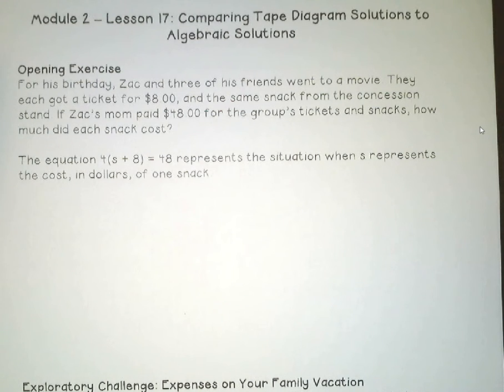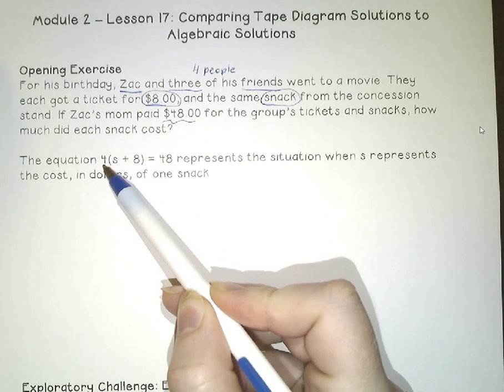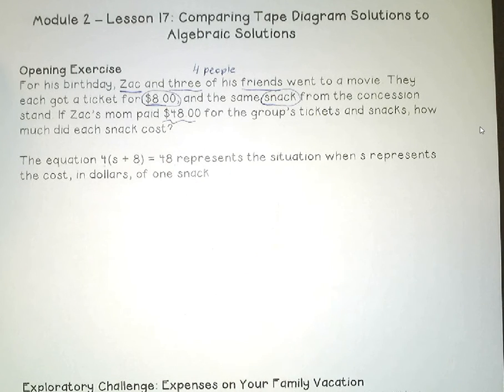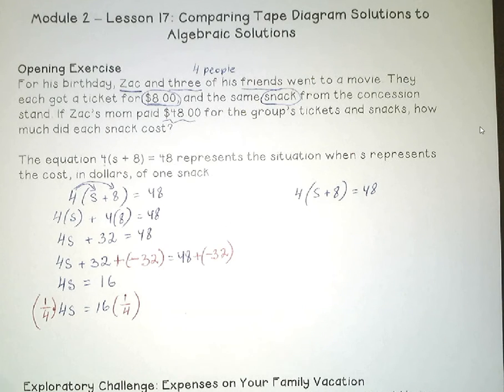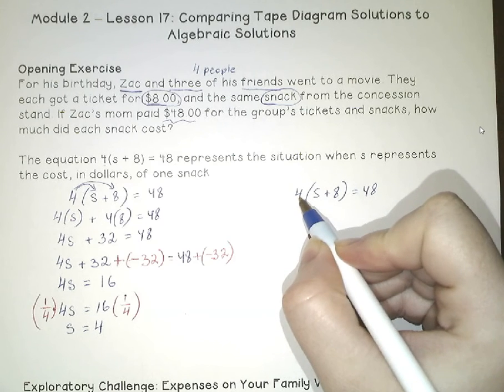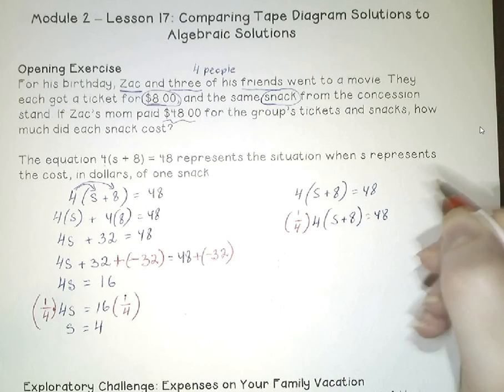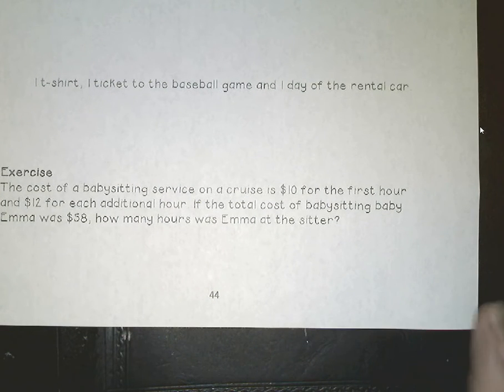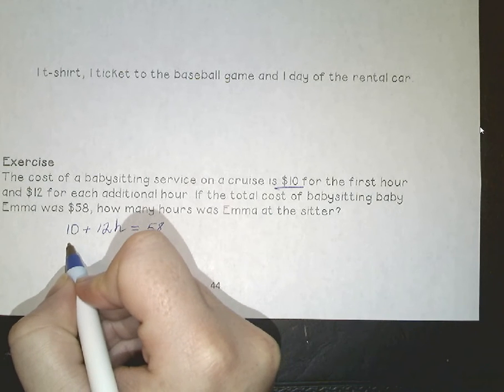Grade 7 Module 3(2) Lesson 17: Algebraic Equations